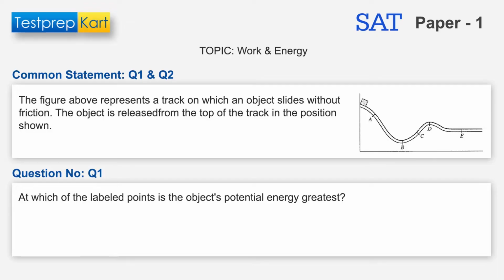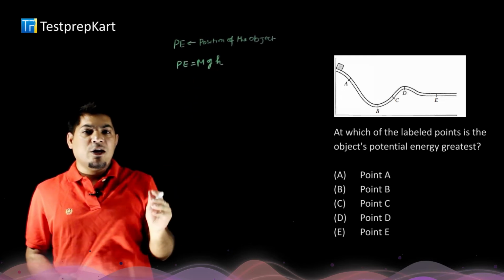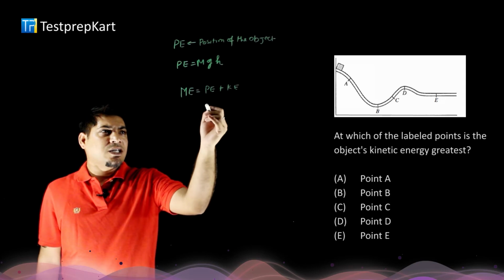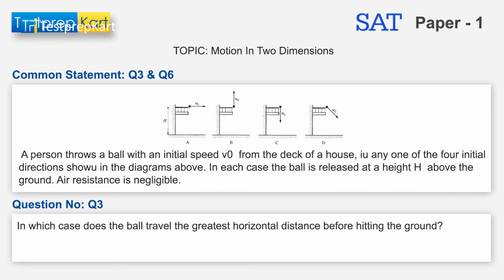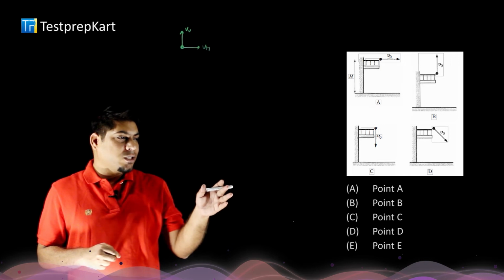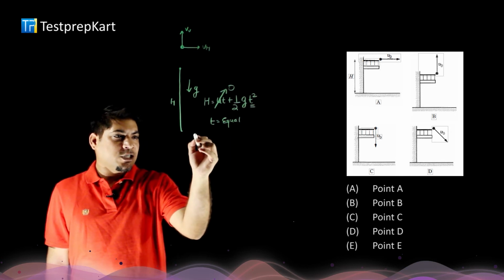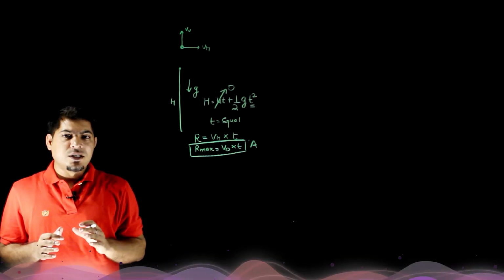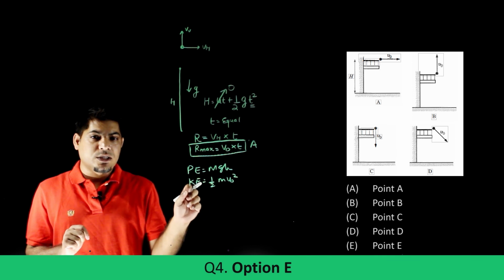SAT College Board Sample Paper Physics Solutions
Here is the detailed video lecture for SAT subject test for Physics. Take a video session to know the tips and tricks + solution methodology for solving SAT - College Board Physics Solutions.